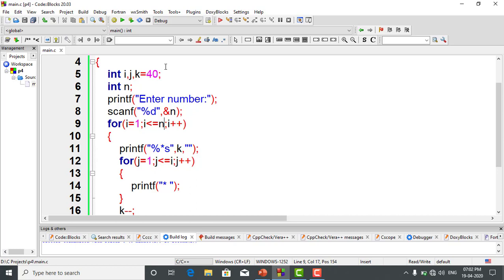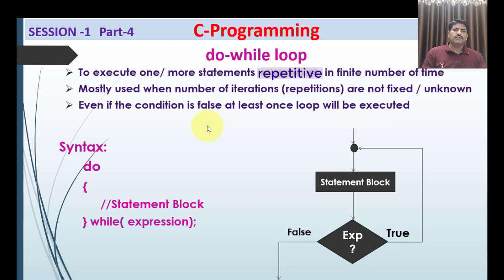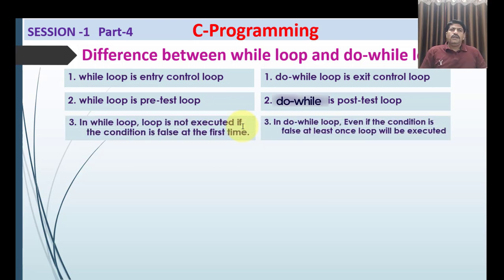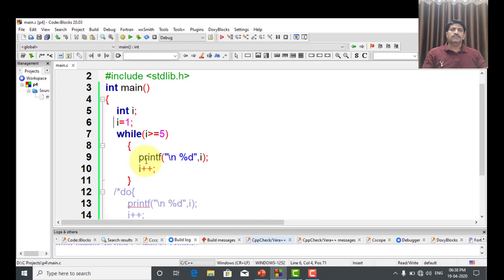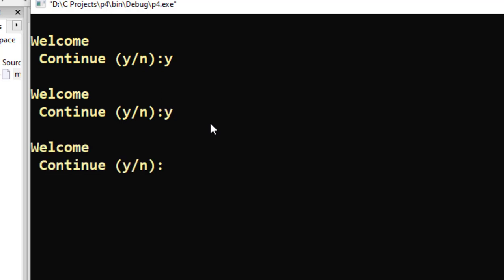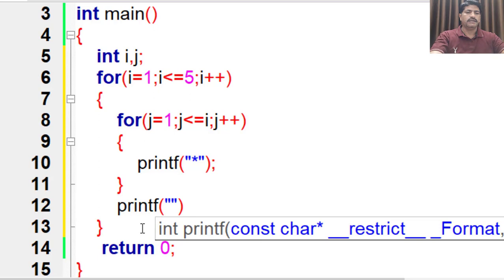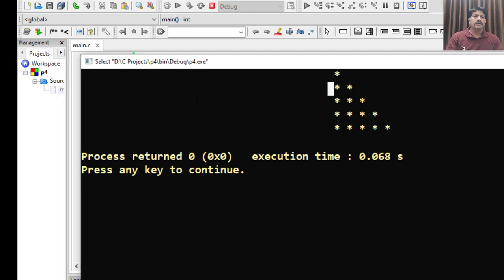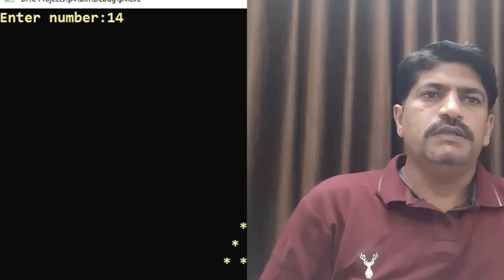C Programming Part 4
HELLO FRIENDS! ! !
In this video we will discuss about
-while loop
-do-while loop
-fflush() function
-star pattern.